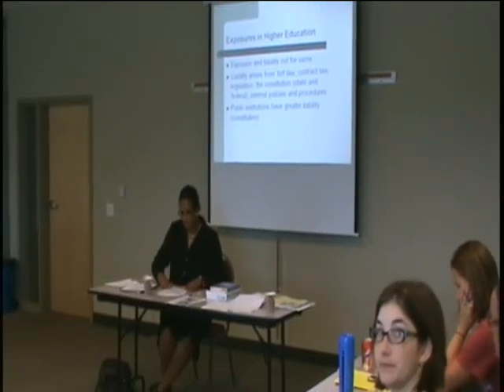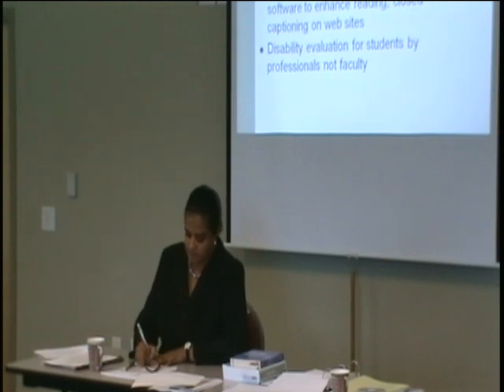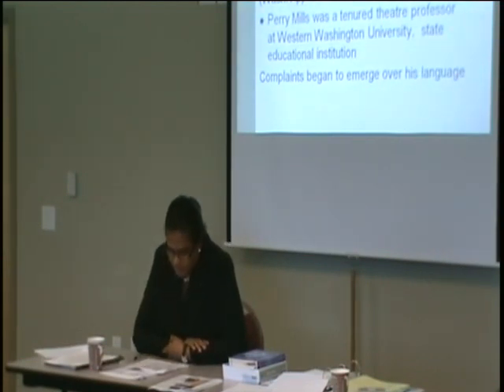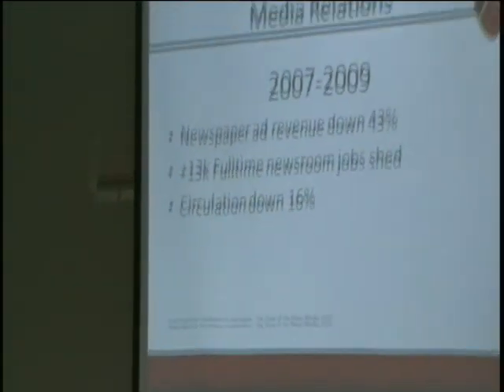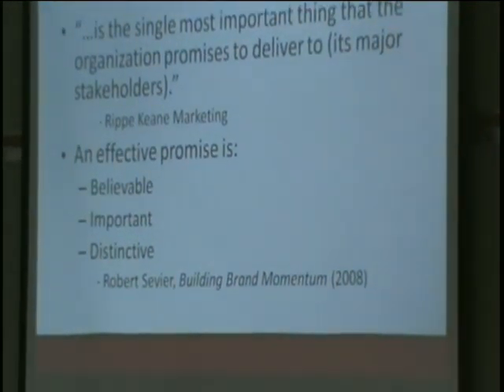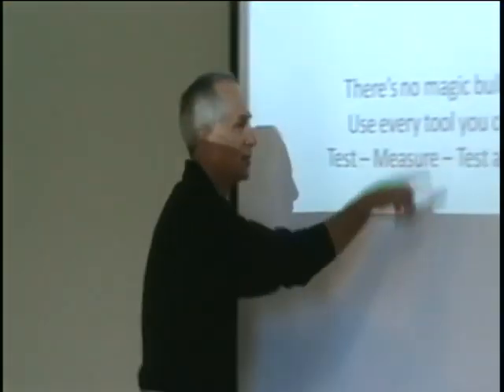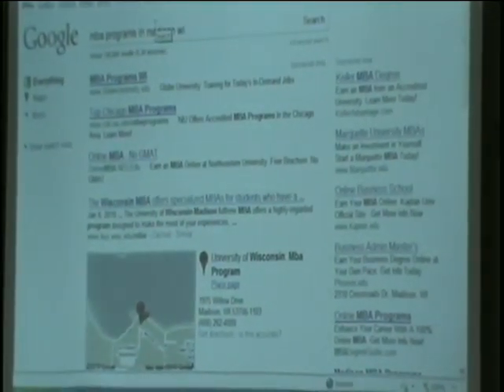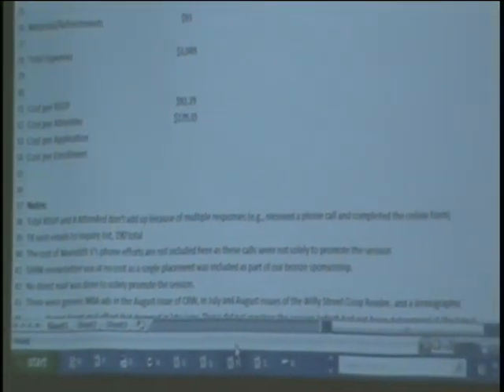Three Guest Lecturers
This is the video link to  three guest speakers who presented in past classes. The first speaker is Carolyn Jarrett and her topic is Legal issues in Higher Ed-an overview; the next speaker is Ed Taylor and his topic is Media Relations and the final speaker is Tom Bartelt and his topic is-Graduate & Professional Studies Marketing Overview. Unfortunately the presentations are not separate video streams. You will need to fast foward to connect to the next speaker.